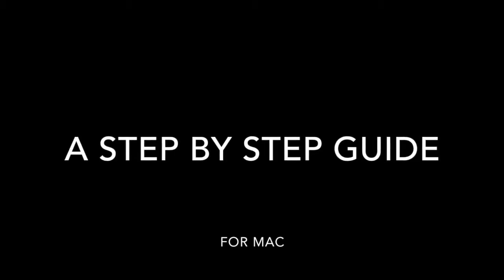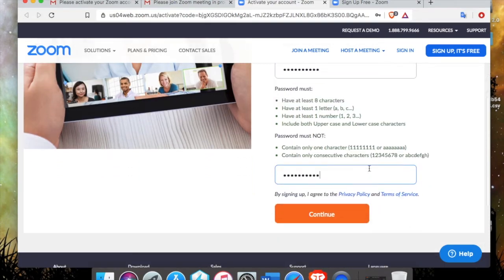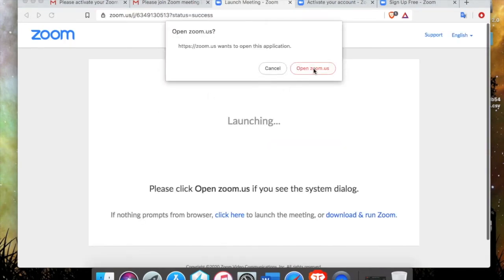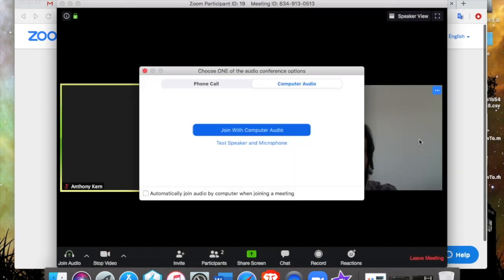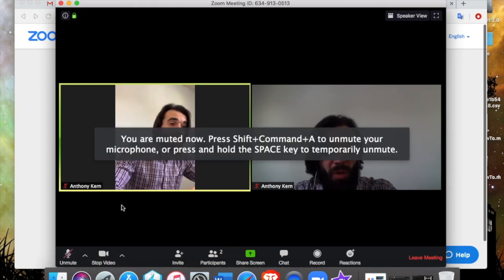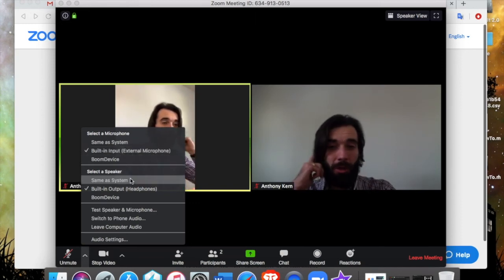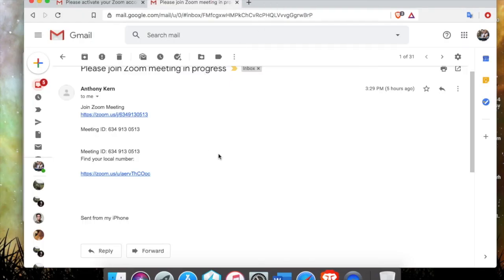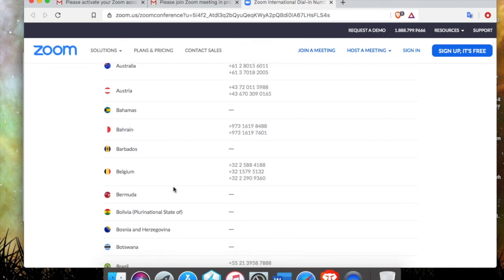Zoom Instructional Video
How to use Zoom. Specific to Mac, but much of it carries of to PC, in this case.